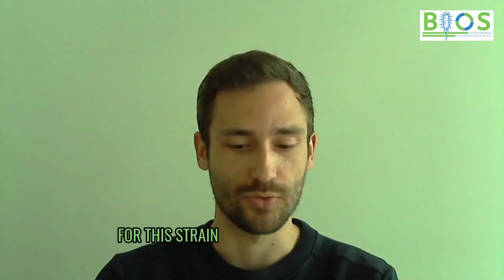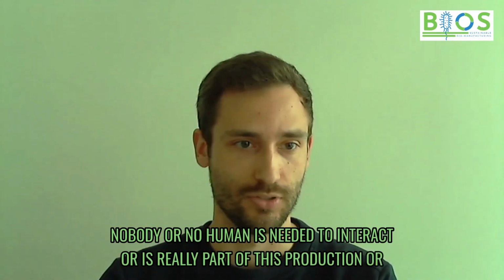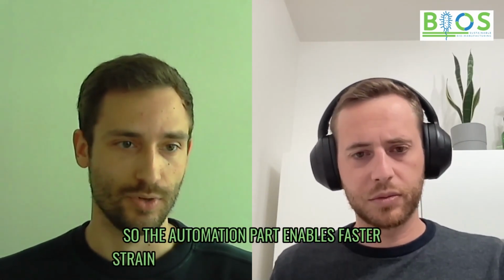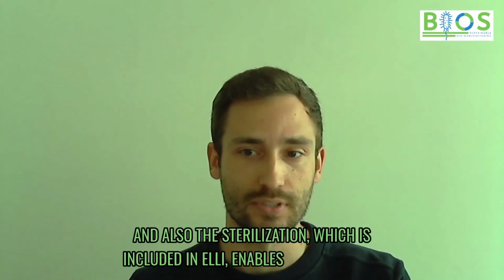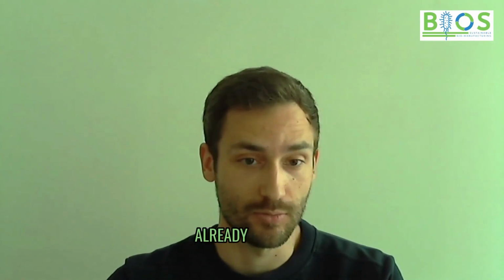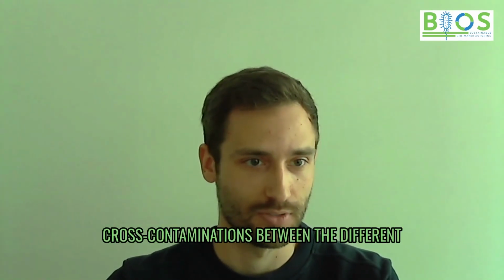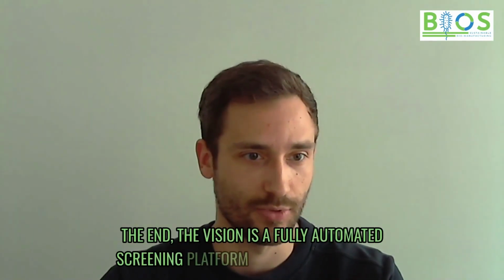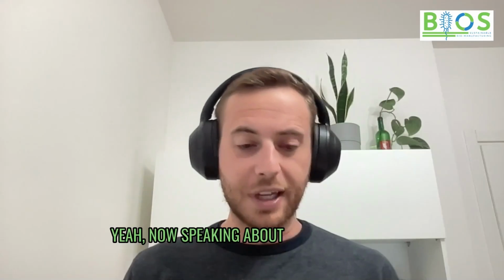Inteview - Tobias Sauer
The podcast episode features an interview with Tobias Sauer from Fraunhofer, discussing the development of the automated electroporation platform ELLI and its role in the biointelligence ecosystem. ELLI aims to automate strain engineering and streamline the lab workflow, offering benefits such as reduced manual intervention, increased throughput, and cost savings. The platform is currently in the testing phase and holds promise for future applications. The concept of biointelligence is explored in the context of ELLI's role in combining biology, technology, and information technology to enhance biological processes for industrial purposes.

Takeaways

* ELLI aims to automate strain engineering and streamline the lab workflow
* Biointelligence combines biology, technology, and information technology to enhance biological processes for industrial purposes

Chapters

* 00:00 Introduction to BioIntelligence
* 06:30 Benefits of ELLI for Lab Scientists
* 11:35 Biointelligence and ELLI